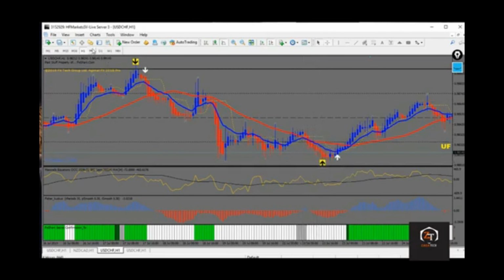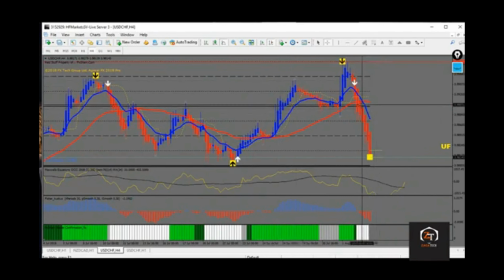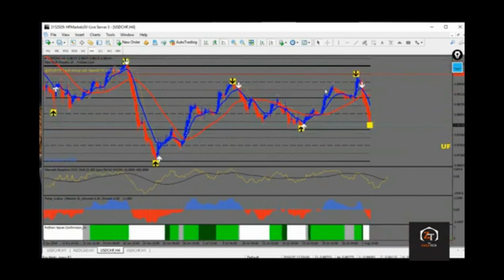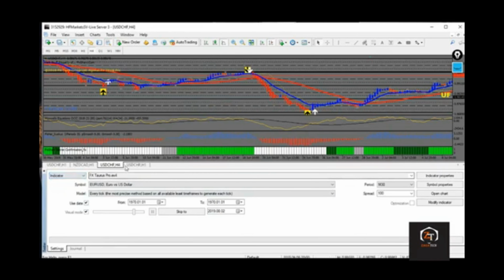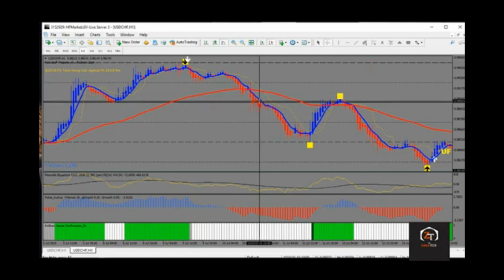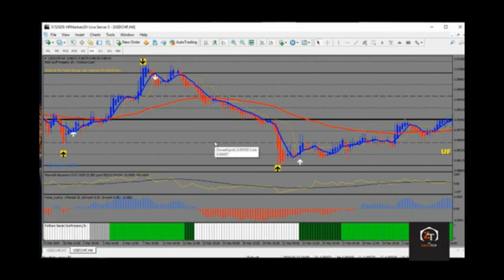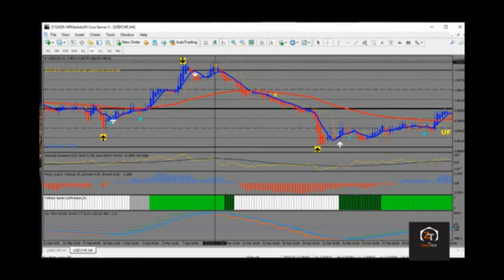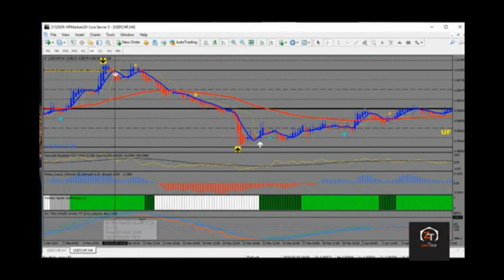Agimat Trading indicator Strategy using proffit target is 10 to 30pips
The Agimat trading indicator strategy can be used to make at list 10 to 25 pip profit in forex market Agimat Agimat Trading indicator Strategy can be used on major Pairs and few minor pairs

agimat trading
agimat trading system
agimat trading system forex factory
agimat trading system review
agimat trading system youtube
agimat trading system free
agimat-trading 2018
agimat trading system 2018
agimat trading system version 2018
agimat trade copier
agimat fx trading system
super fx agimat forex trading
agimat trading indicator
agimat trading system price
agimat trading review
agimat fx review
agimat indicator forex factory
agimat trading system reviews
agimat trading system 2018 pro
super fx agimat forex trading system strategy
agimat trading reviews
agimat fx 2020 review
agimat fx
agimat fx 2019
agimat fx pro review
agimat fx ultra
agimat fx ultra expert advisor
agimat fx pro scalper
agimat fx download
agimat fx dennis
agimat fx 2020 download
agimat fx pro download
agimat fx 2018 download
agimat fx 2017 pro+ download
agimat fx free
agimat fx pro free
agimat fx 2018 free
agimat forex indicator
agimat fx mq4
agimat fx 2017 pro+ non repaint
agimat fx pro 2020
agimat fx pro 2018 download
agimat forex system download
agimat-fx 2017 pro+scalping.tpl
agimat forex software
agimat fx 2018 pro ea unlocked
agimat forex youtube
agimat fx pro 2019
agimat fx 2018 pro+ reviews
agimat fx 2018 pro+ download
agimat forex scalping indicator
agimat scalping indicator